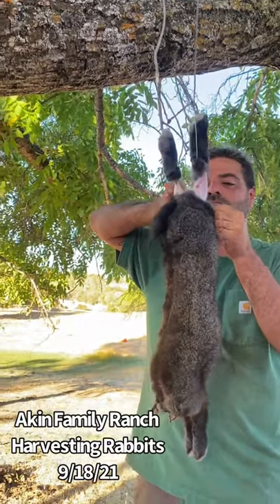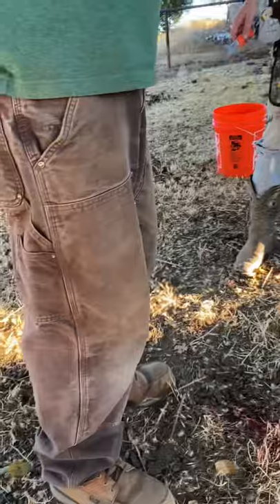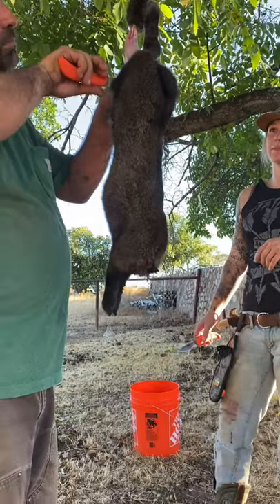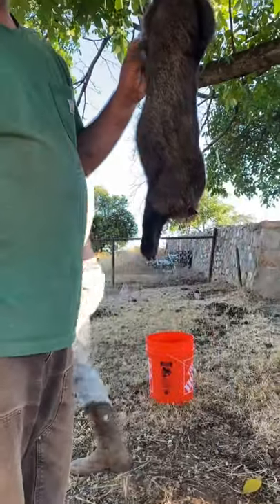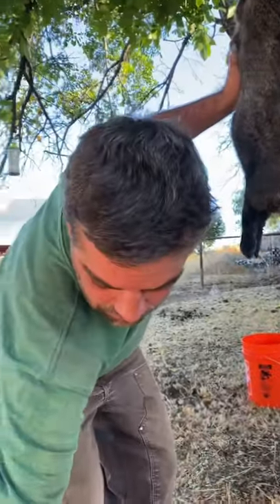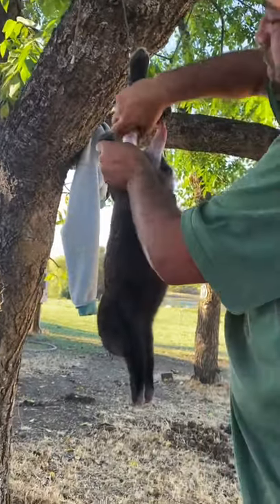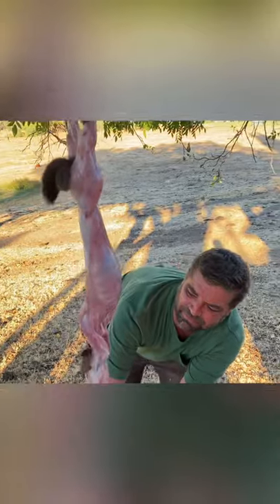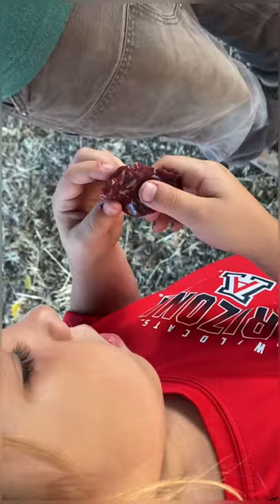6 year old’s Reaction to her First Time Harvesting Meat Rabbits